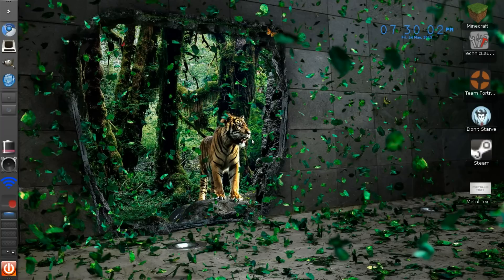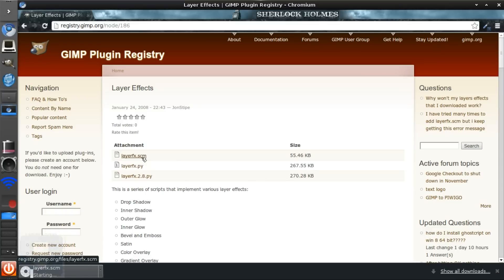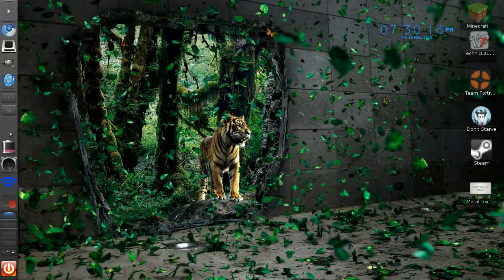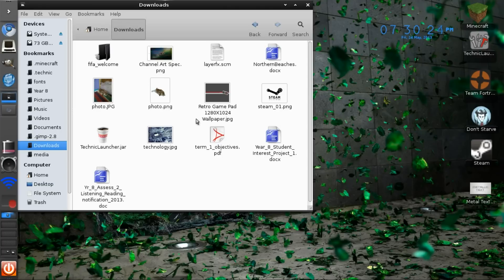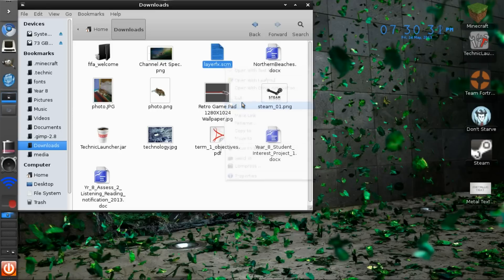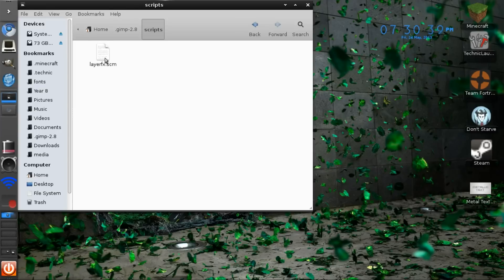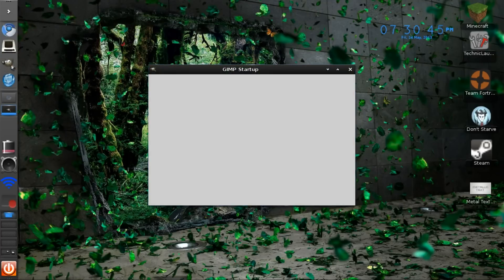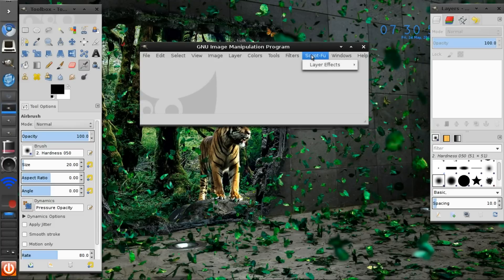Gimp Tutorial: Installing Scipt-Fu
Today you will learn how to install the Script-Fu plugin for Gimp. These are some basic steps in learning to use Gimp.

-Maannuuell